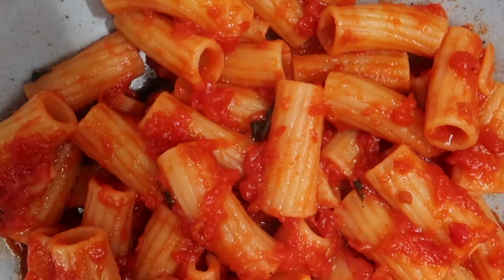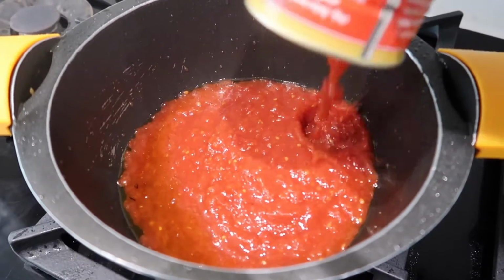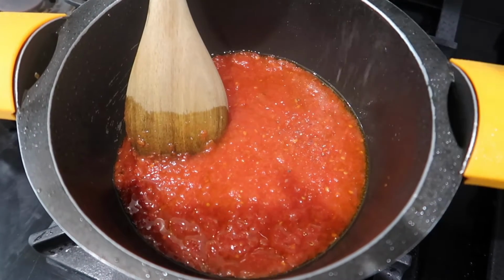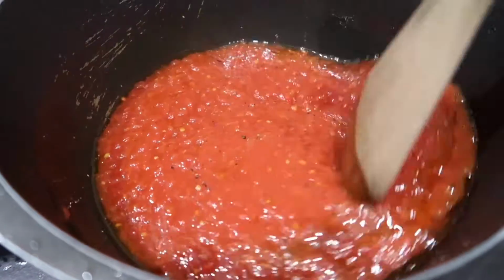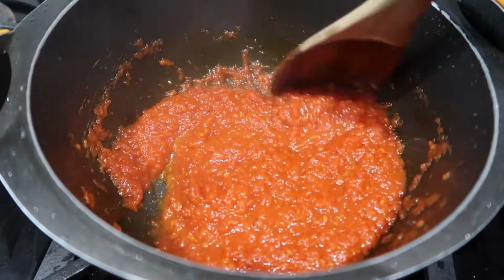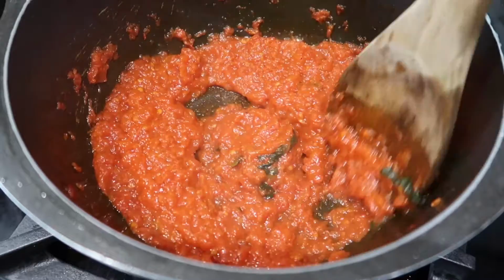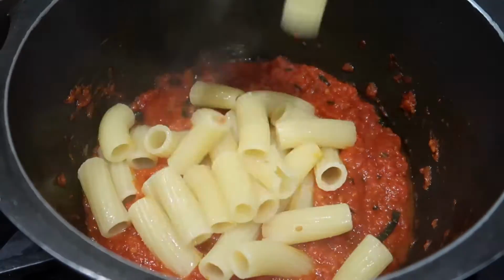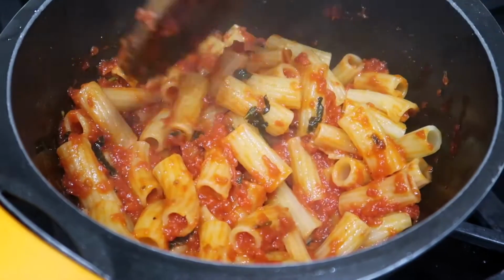Drop the Store Bought Pasta Sauce...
Who doesn't love a tomato sauce pasta? This pasta sauce is simple but so delicious. We've made it so easy for you to rustle up this dish with only 3 ingredients! This 3 ingredient recipe is a great meal for students or an easy dinner.

This recipe serves 2.